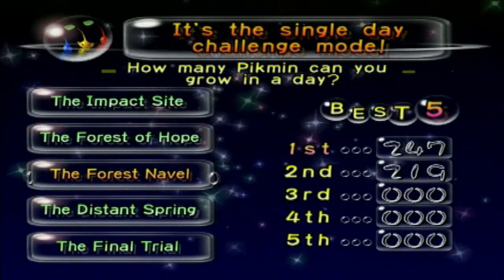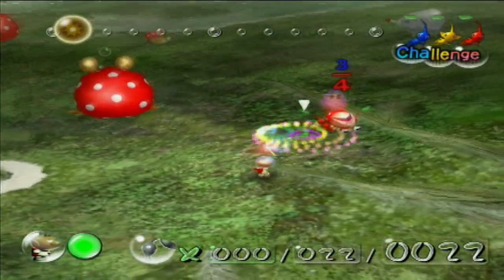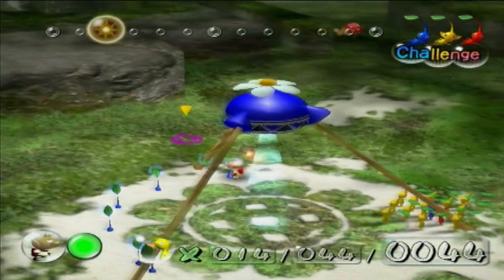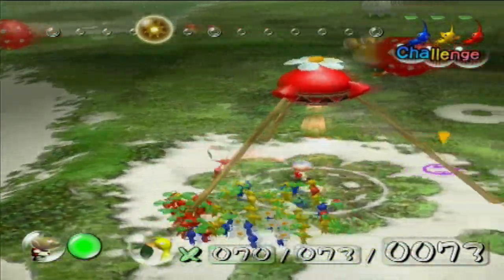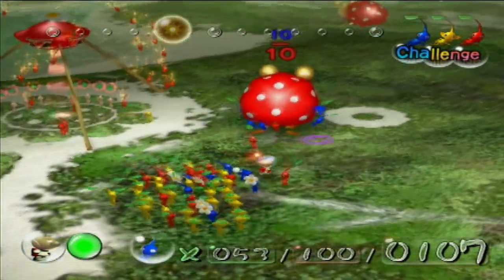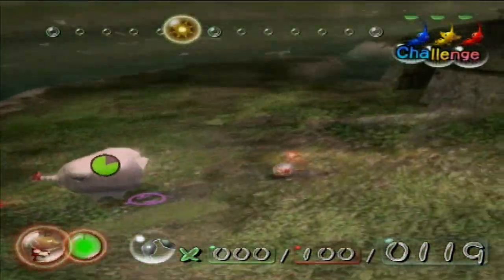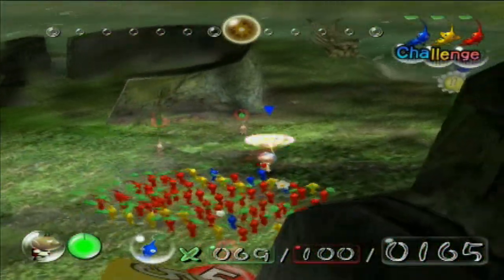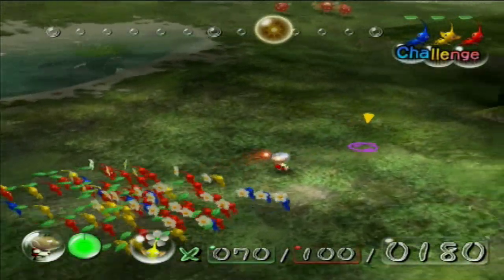Pikmin - Part 20 Bonus: One Last Spring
The Distant Spring is home to many threats, some of which shouldn't even be here but the Navel's creatures wanted a change of scenery